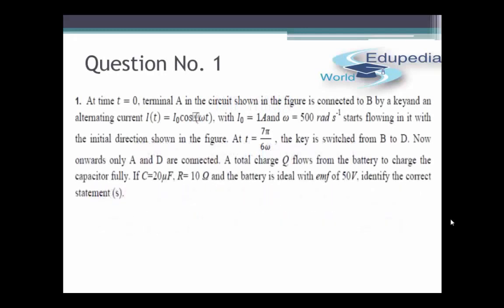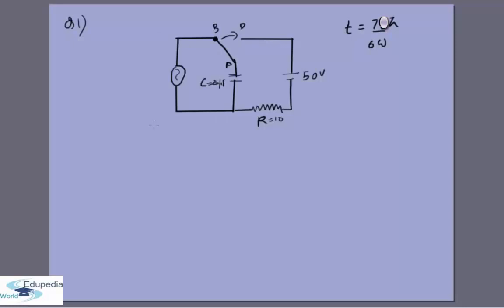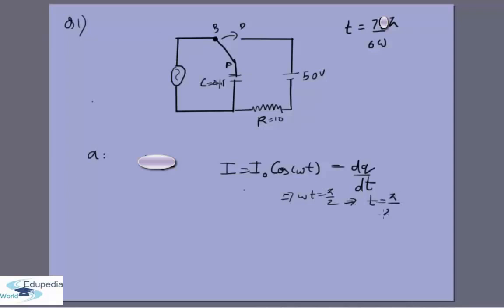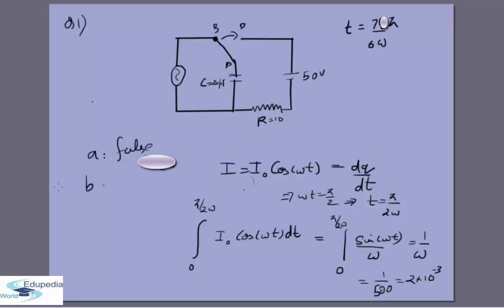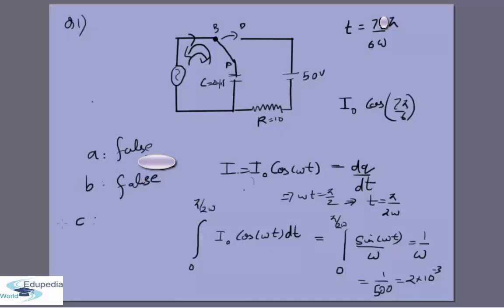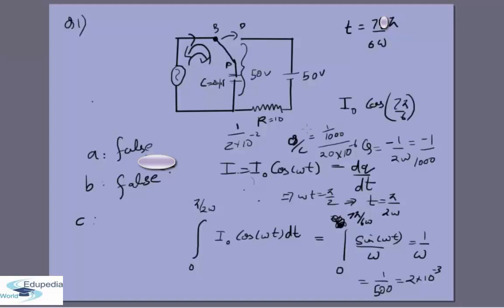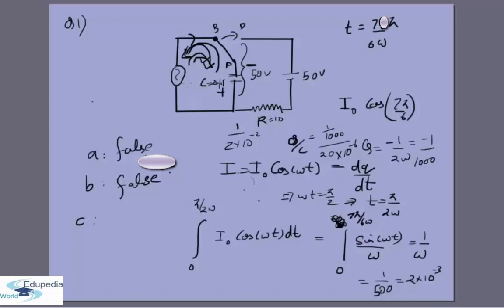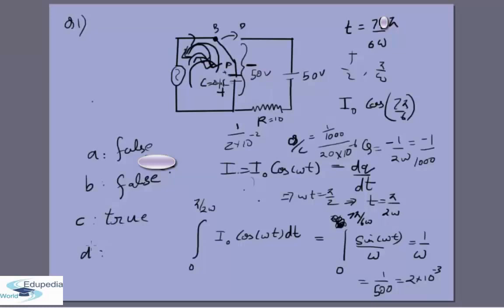IIT JEE Advanced 2014 solutions Physics | (Paper 1) | Question 1 | For IIT JEE 2018 Preparation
Introduction

- Answer is C and D